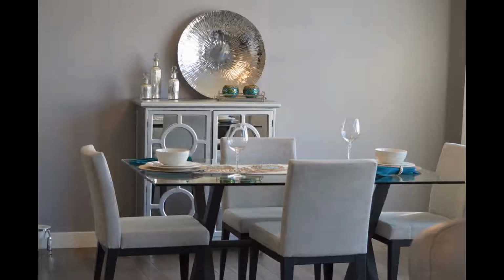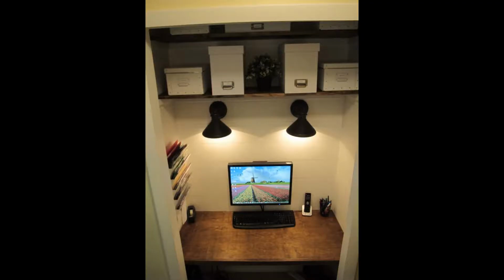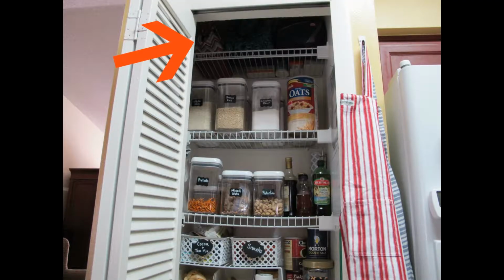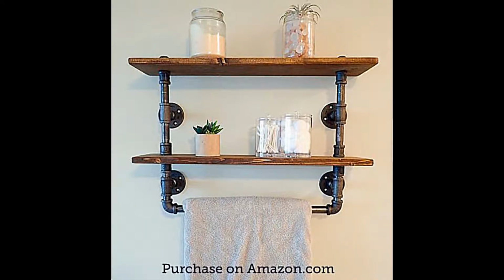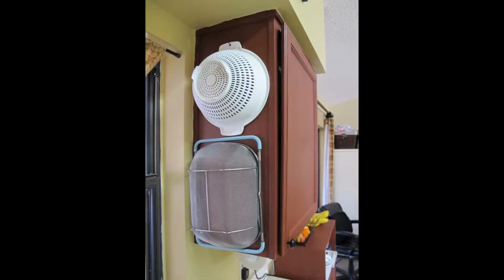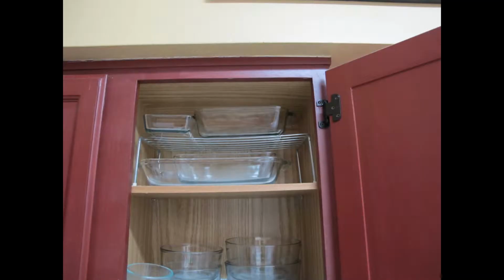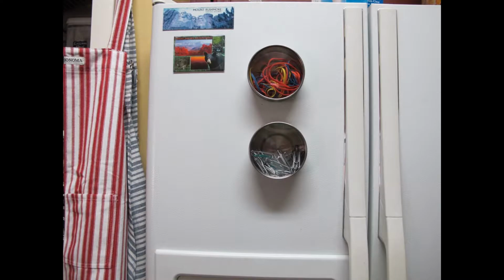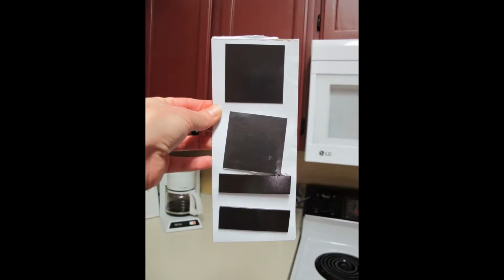How to Keep Your Small Space Organized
Getting organized in a small space can be tricky.  Here are some great tips to get you thinking outside the box!